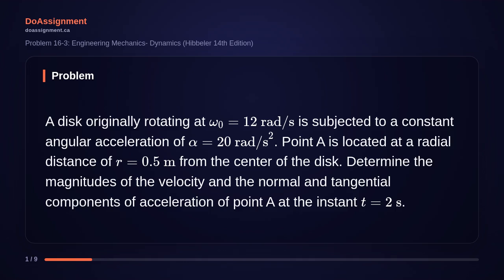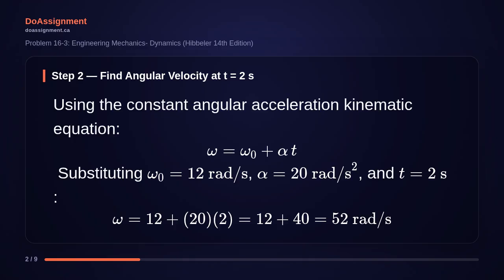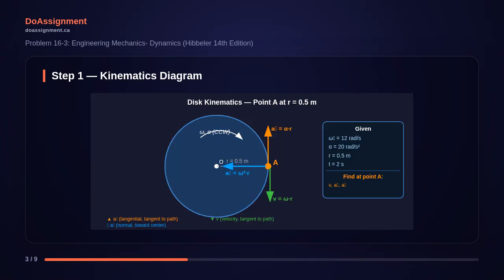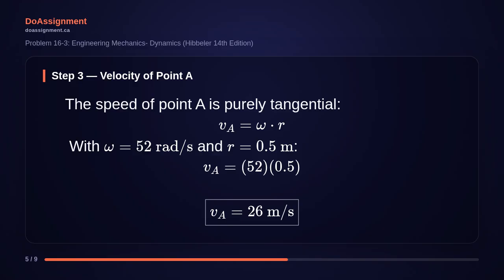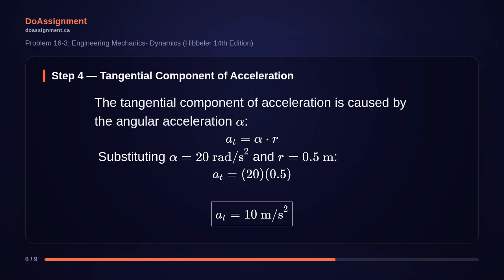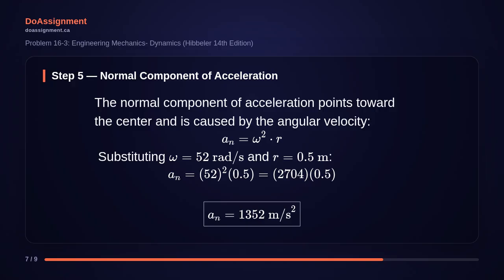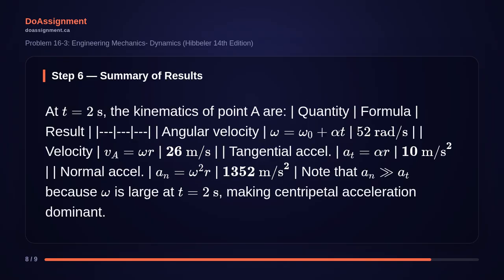Problem 16-3: Engineering Mechanics- Dynamics (Hibbeler 14th Edition)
Question:
A disk originally rotating at omega-naught equals 12 radians per second is subjected to a constant angular acceleration of alpha equals 20 radians per second squared. Point A is located at a radial distance of 0.5 meters from the center of the disk. Determine the magnitudes of the velocity and the normal and tangential components of acceleration of point A at the instant t equals 2 seconds.

This lesson applies constant angular acceleration kinematics to a rotating disk to find the angular velocity at a given instant. From the resulting angular velocity, the speed and the normal and tangential acceleration components of a point on the disk are calculated using the standard rigid-body kinematic relations.

In this lesson, you will learn to:
• Apply the constant angular acceleration equation ω = ω₀ + αt to find angular velocity at a specified time.
• Calculate the speed of a point on a rotating rigid body using v = ωr.
• Determine the tangential acceleration component of a point using aₜ = αr.
• Determine the normal (centripetal) acceleration component of a point using aₙ = ω²r.

Level: University